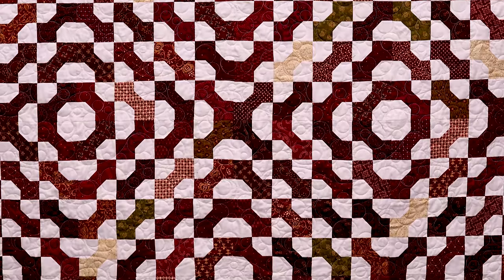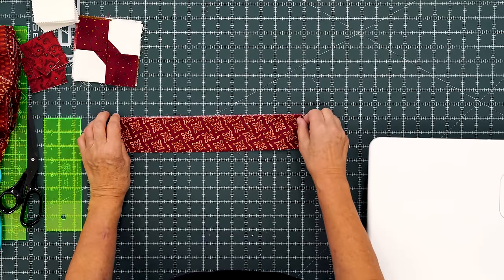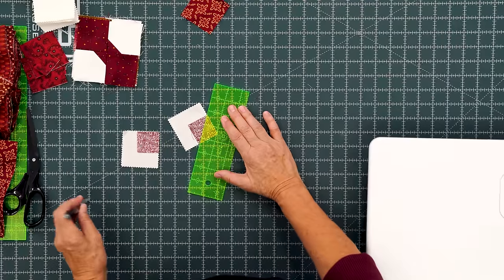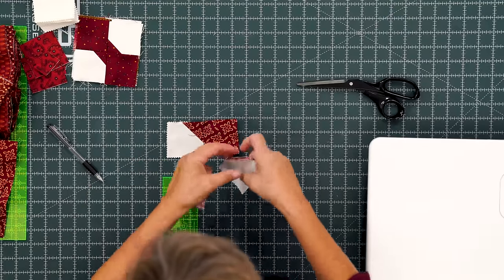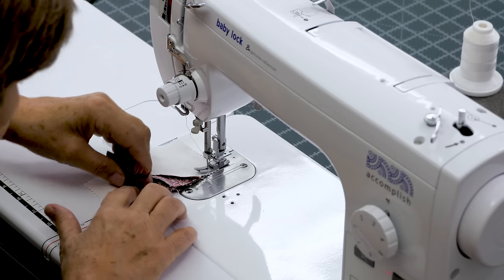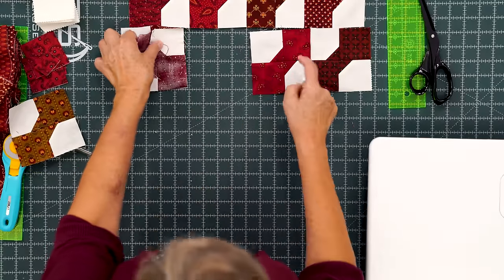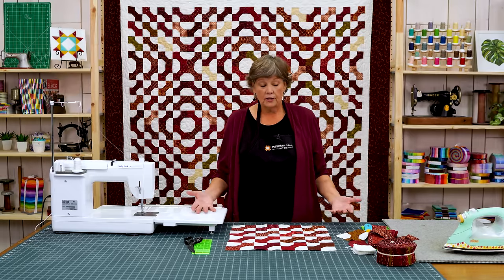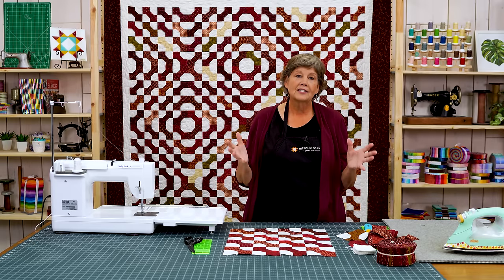Make a "Bow Tie Party" Quilt with Jenny Doan of Missouri Star (Video Tutorial)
Jenny demonstrates how to make a stunning Bow Tie Party quilt using 2.5 inch strips of precut fabric (jelly roll). For this project, she chose "Idaho Prairie Star" 2.5" Strips by Kim Diehl for Henry Glass. You may recognize this easy jelly roll pattern from a 2014 issue of BLOCK Magazine. It's quick, easy, and "sew" adorable!